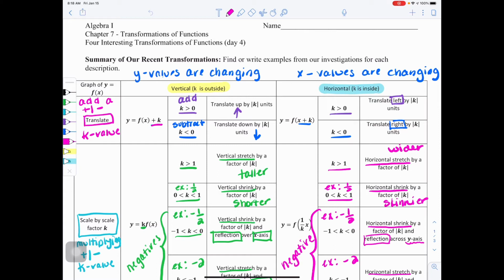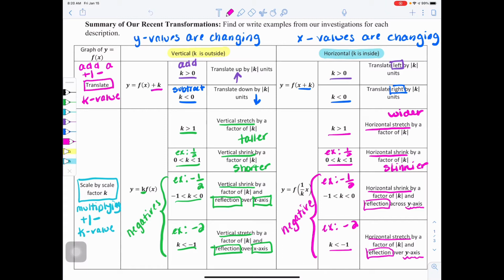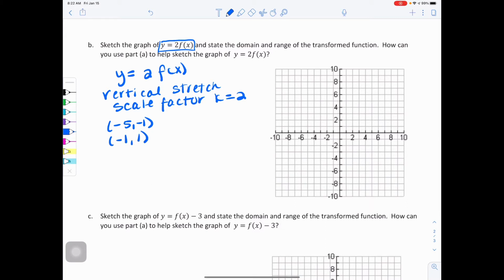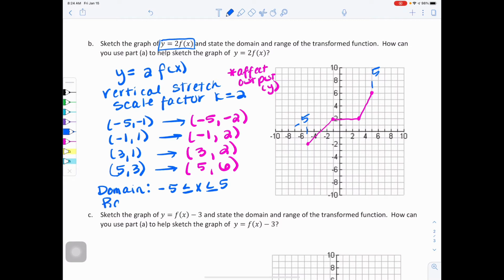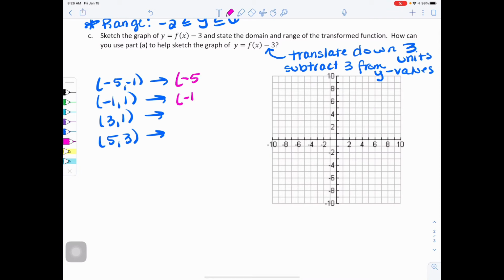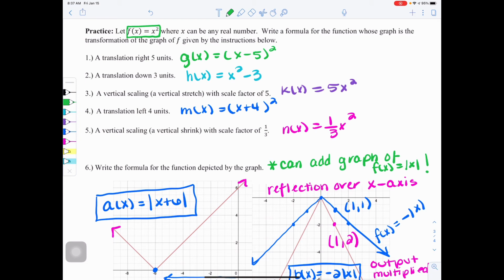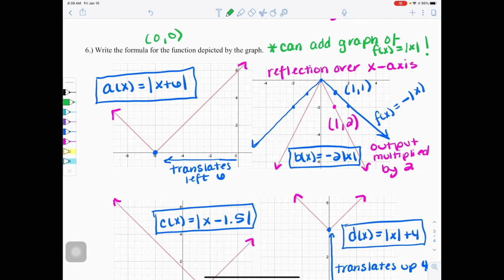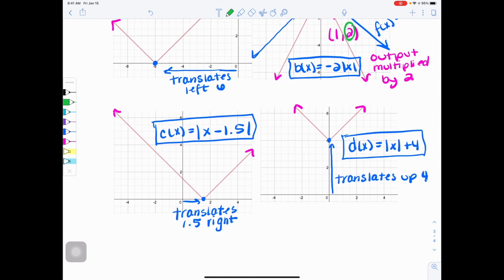Algebra Four Interesting Transformations day 4